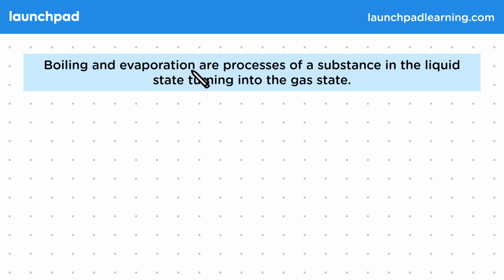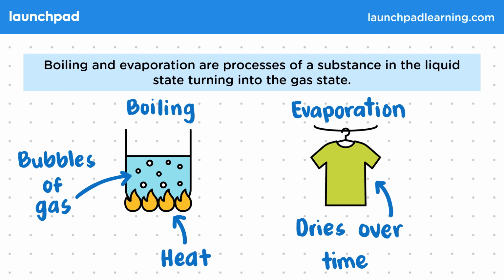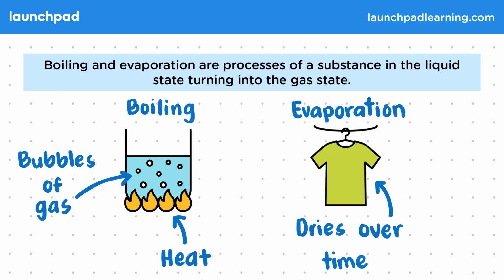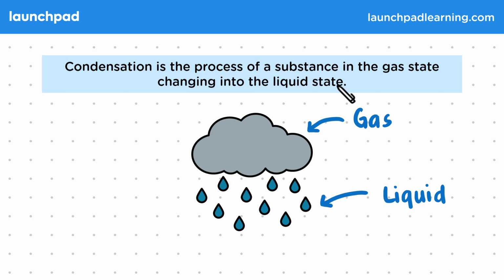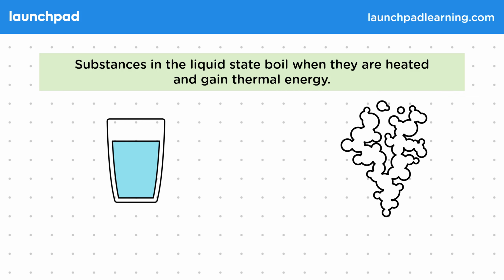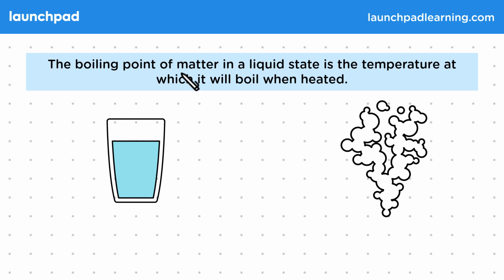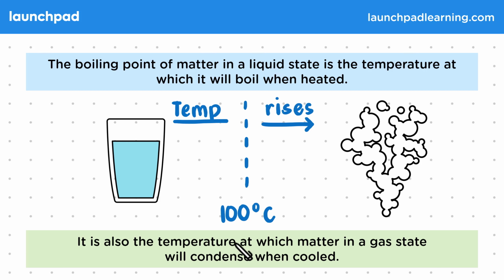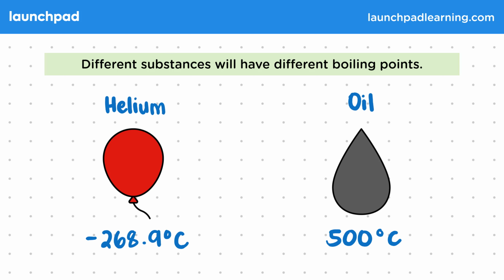Changes of State: Boiling, Evaporating & Condensing - GCSE Physics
🦊 In this GCSE Physics video, we explain that boiling and evaporation are processes through which a liquid turns into a gas, with boiling requiring heat and forming bubbles, while evaporation occurs naturally at the surface of the liquid. It contrasts these processes with condensation, where a gas becomes a liquid, exemplified by phenomena like rain and steam on mirrors. The video emphasizes that boiling points vary for different substances, noting that water boils at 100 degrees Celsius, which is crucial for understanding these changes in states of matter.